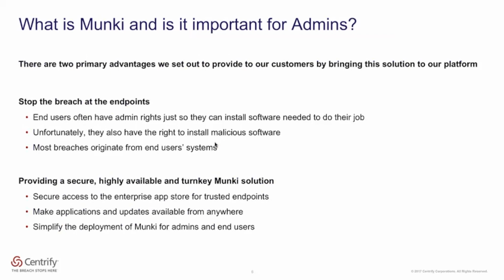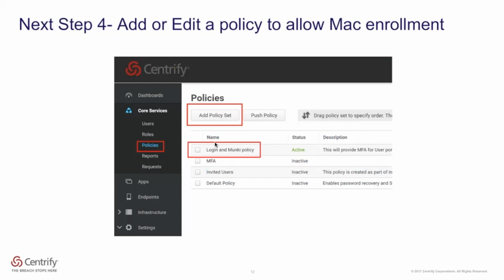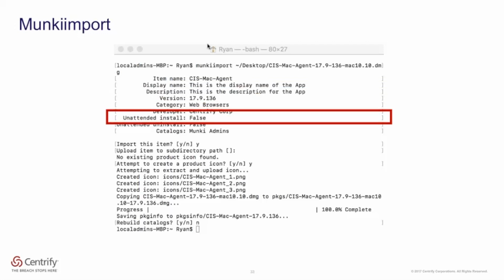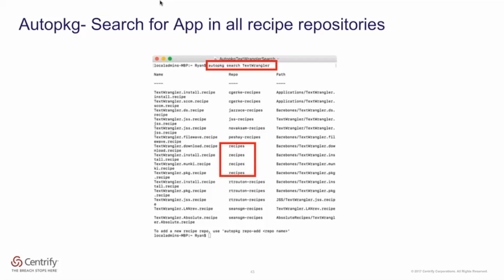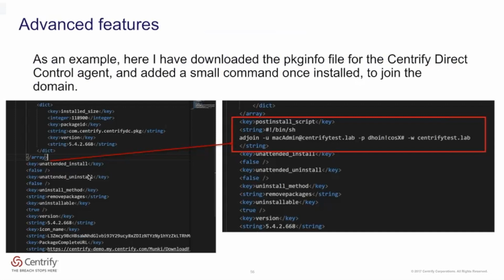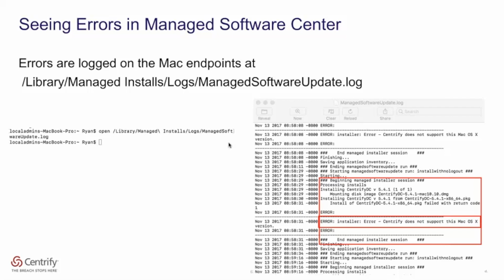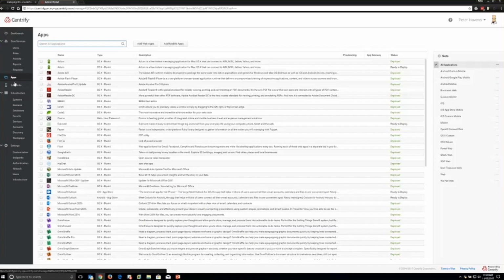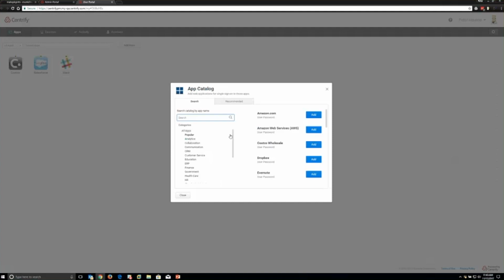Centrify Customer Success Webinar - Expert Hour for Munki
Centrify has built-in integration with the Munki open source project for Mac Application Management to enable administrators to centrally manage and automatically distribute 3rd party and in-house developed macOS applications to end users based on their role in the organization. Now, IT can automatically install and update applications silently as soon as the user enrolls their Mac, or when the user is added to a role in which the applications are assigned. Centrify Endpoint Services provides a rich enterprise app store for self-service installations of approved applications without giving users administrative rights they do not need.

Join Ryan Villanueva from the Centrify Customer Success team for a Q&A session on integrating Centrify’s Mac management solution with the Munki open source project. Get answers to frequently asked questions such as:
What is Munki and why is it important?
What distinguishes Centrify’s implementation from a standard Munki solution?
What are the open source tools Centrify can leverage along with Munki?
What are the Installation steps?
How can administrators use Munki to push apps and updates?

Questions?